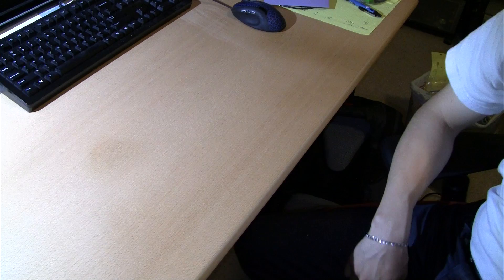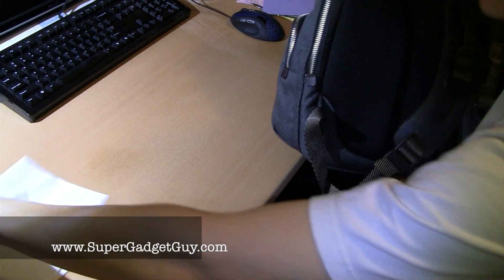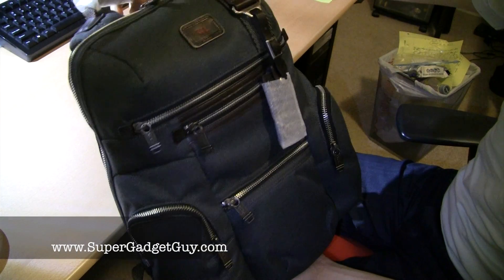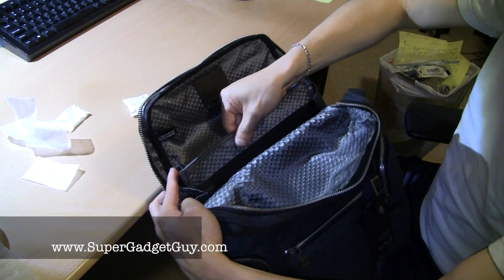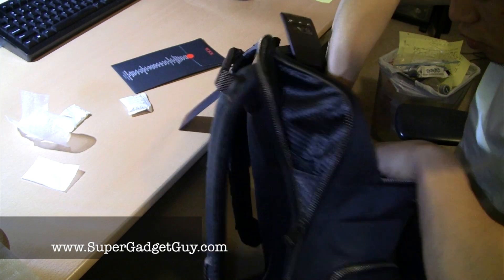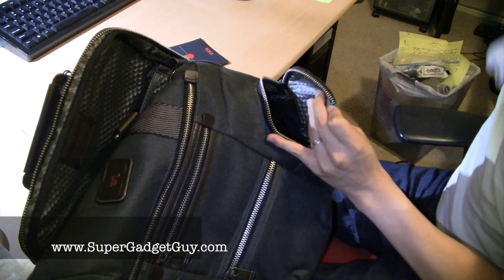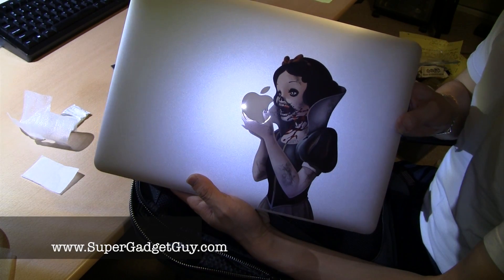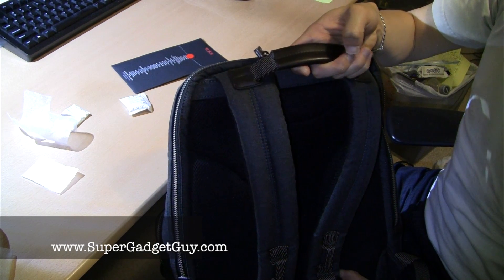Tumi Alpha Bravo Day Knox Backpack Unboxing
Anthracite Color
Slim and LIght laptop backpack
Heavy duty zippers
100% Polyester
Nylon lining